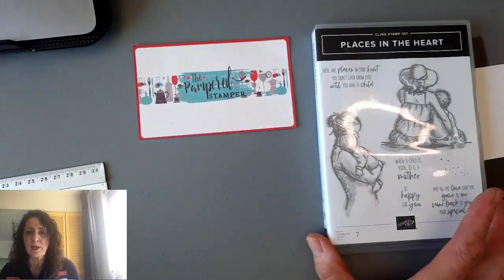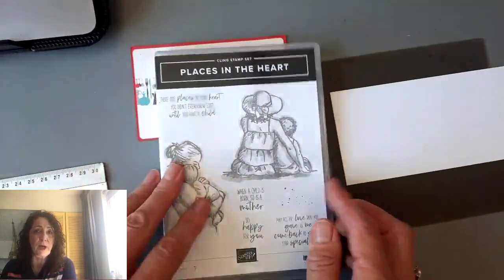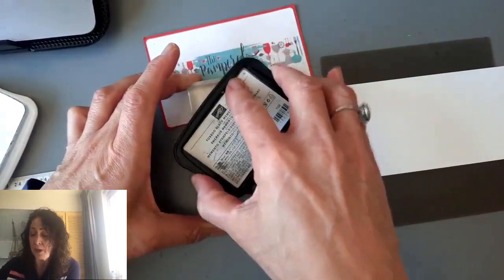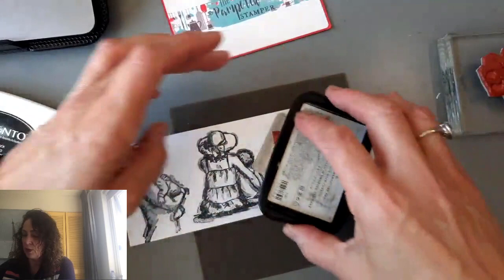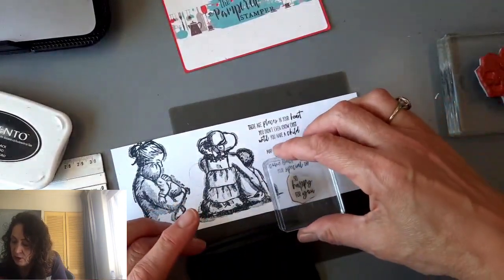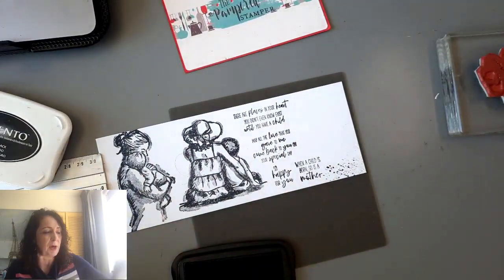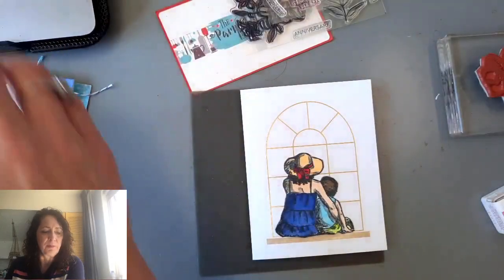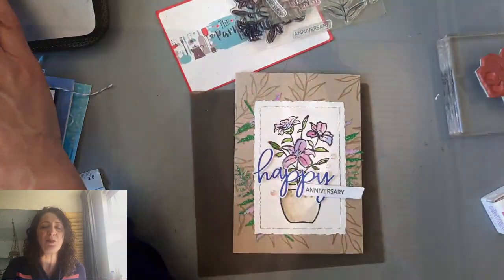Places in the Heart: A Unique Trick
Looking for a great new way to use Places in the Heart? Try cutting out the image like I did for the window card. This window card was in the March 2023 Paper Pumpkin kit.

Please note that Paper Pumpkin subscriptions are also going up next month! The links below are for my Canadian webshop.